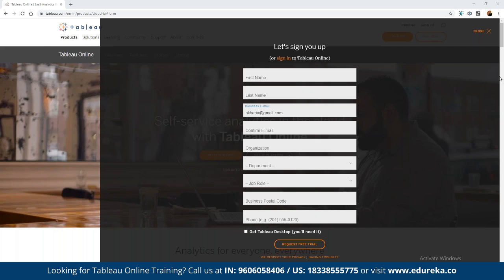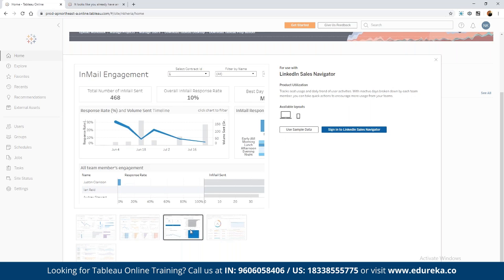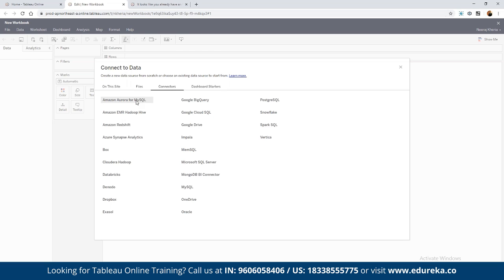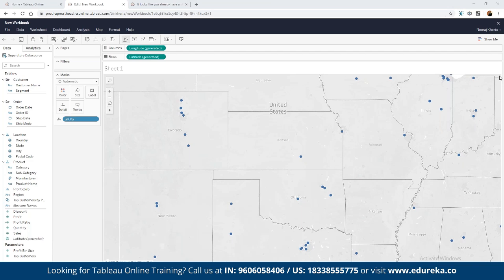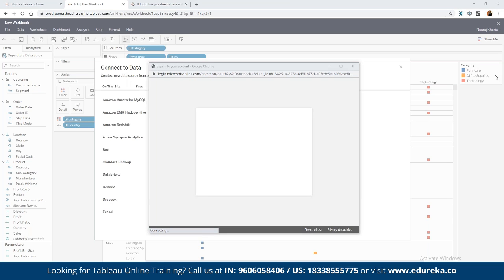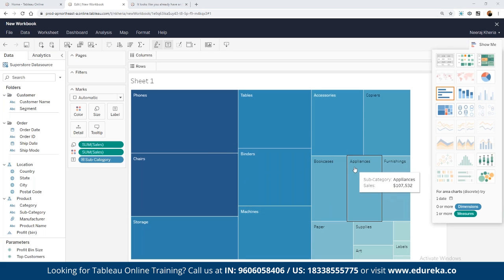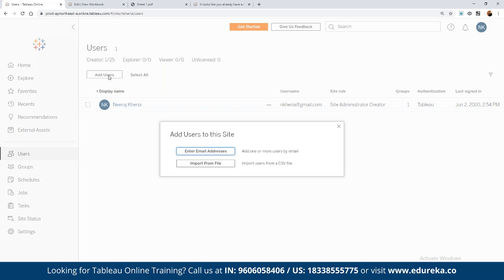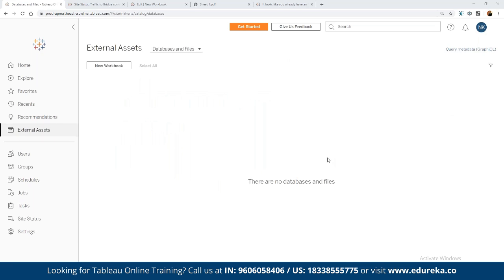BI Live - 1 | Tableau Online Tutorial | Introduction to Tableau Online | Tableau Training | Edureka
Tableau can create interactive visualizations customized for the target audience. In this "Tableau Online" tutorial, you shall get acquainted with its well-known cloud-hosted version. It distributes visions and insights and discoveries with all. Anyone can easily utilize features of tableau online access through, tableau mobile apps.

The following professionals can go for this course :
Data Scientists
Business Analysts
Statisticians and Analysts
Project Managers